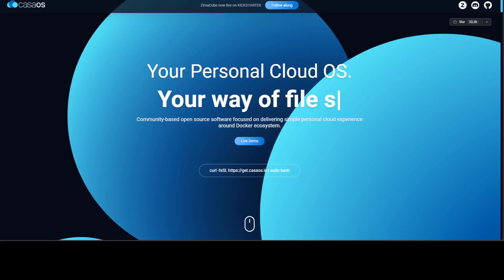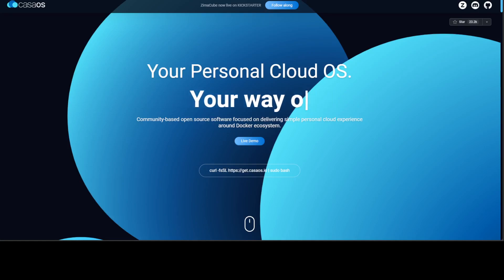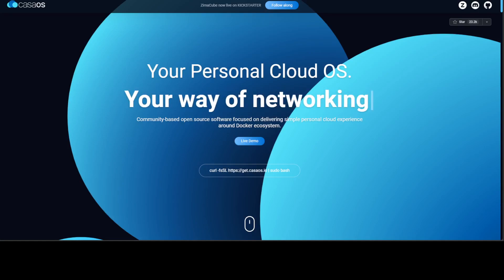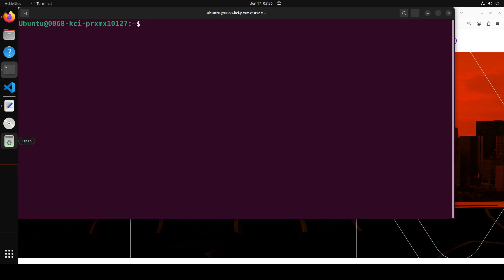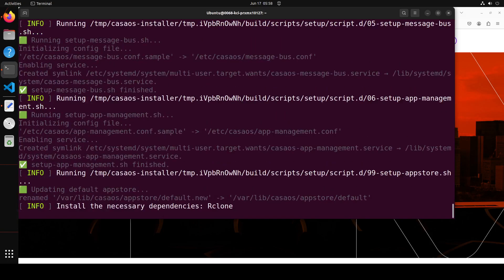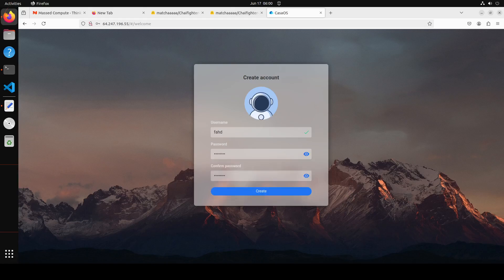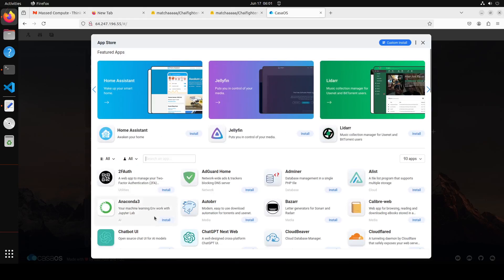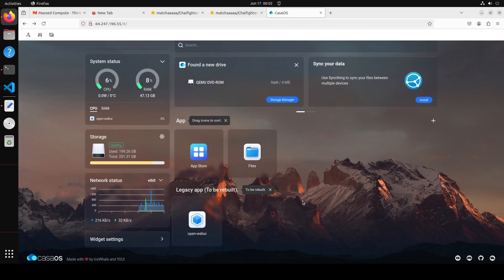CasaOS Tutorial - Step-by-Step Local Installation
This video is a step-by-step tutorial to install CasaOS locally. It's a community-based open source software focused on delivering simple personal cloud experience around Docker ecosystem.